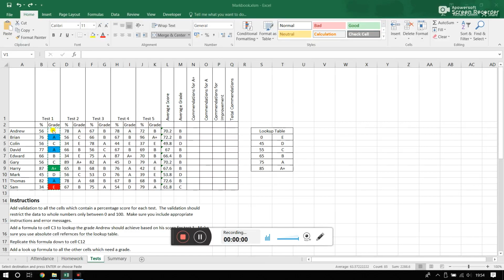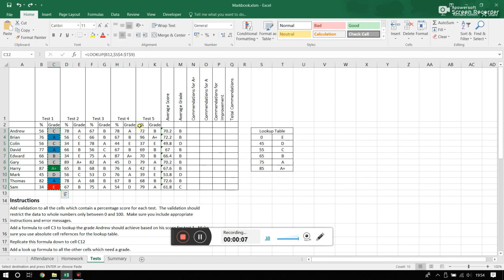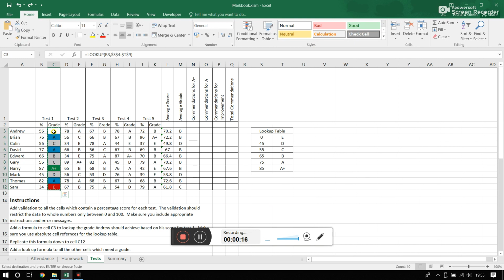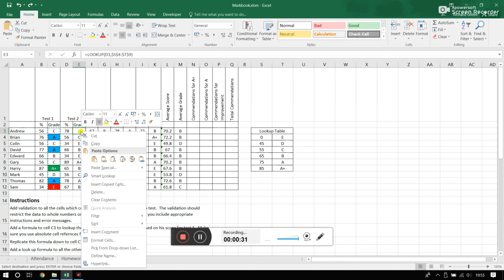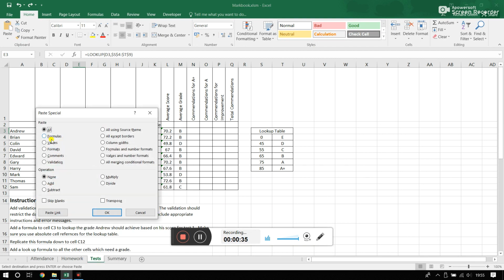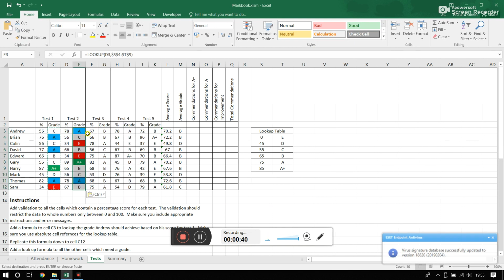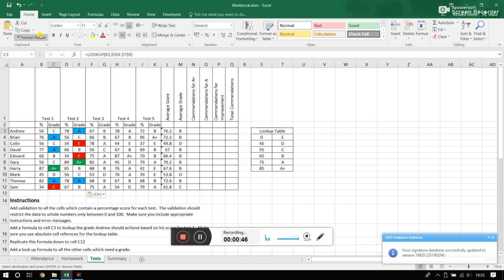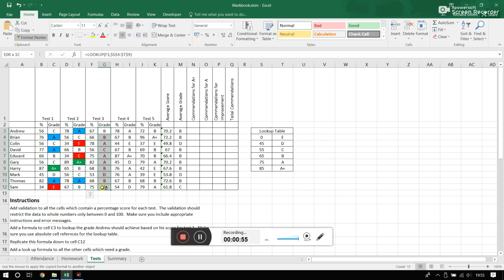Teachers mark book test page copying formatting from one cell to another using FORMAT PAINTER